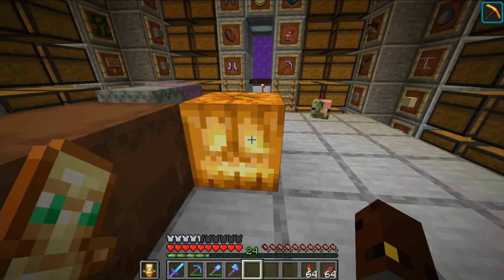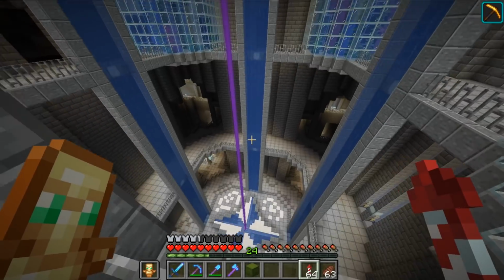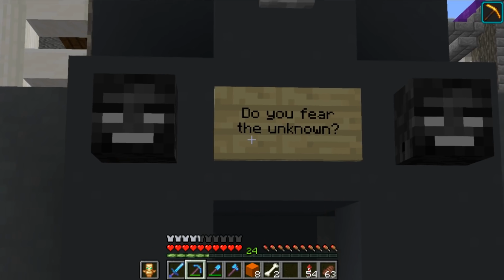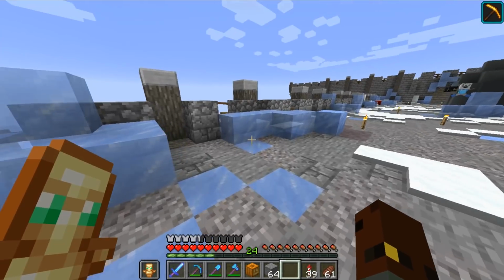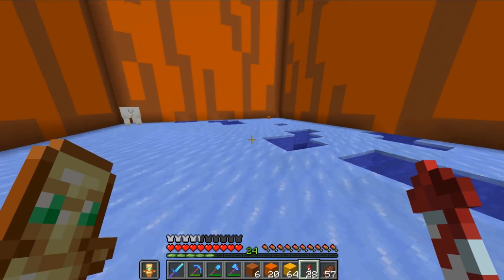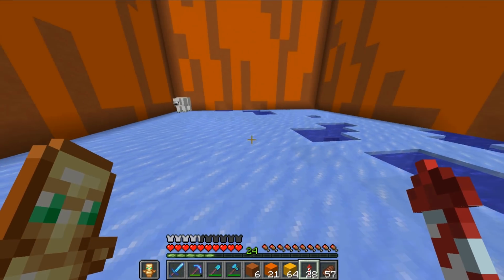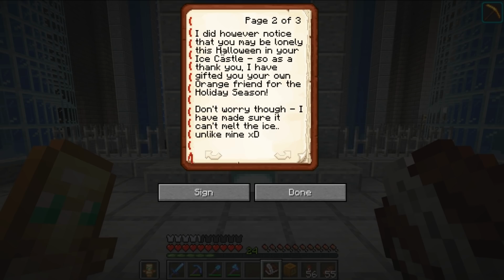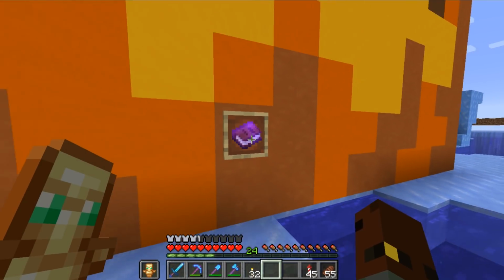Hermitcraft VI 147 | PAYBACK TIME... 🎃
Today i'm playing on the 1.14.4 Hermitcraft Season 6 World!

In this episode we get PAYBACK... in the nicest possible way - by gifting Stress a new friend as she gifted us. It seemed rude not to give her the gift of a new friend, as Mr. Jack-o-Lantern has been awfully fun to have around! Stressmonster gave us the Hot Potato - and next episode we'll be giving it to someone else.. who should it be? Grian? Mumbo? BDubs? WHO?!